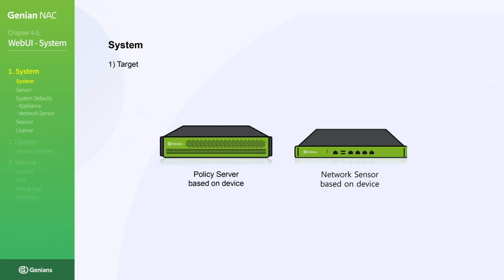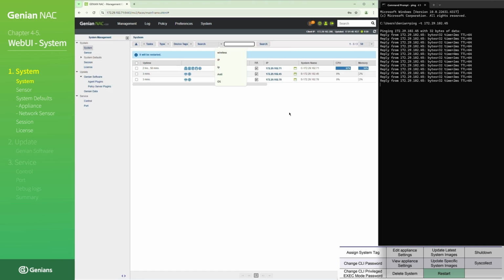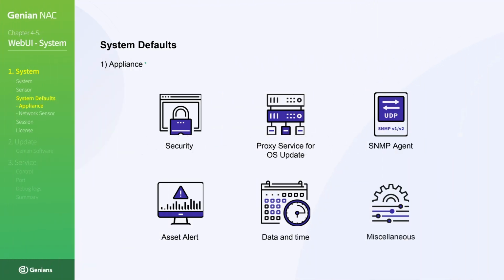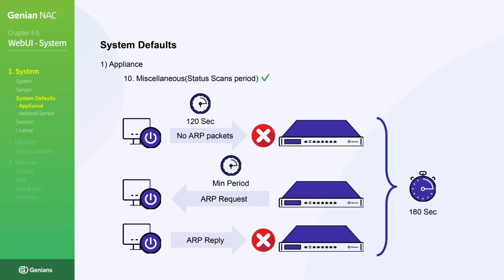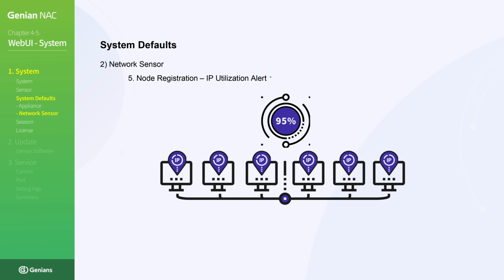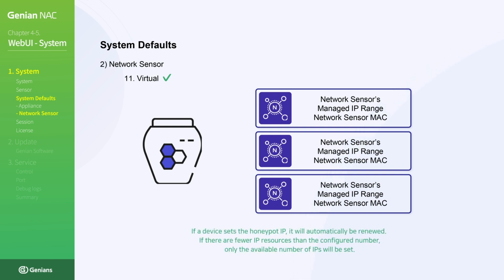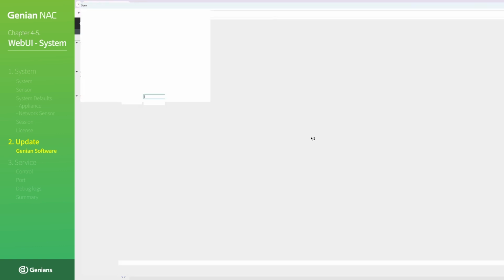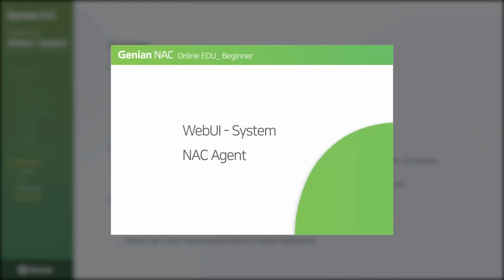Chapter 4-5 / WebUI System